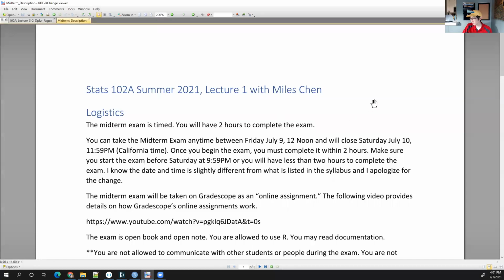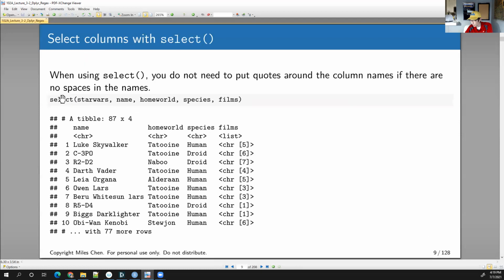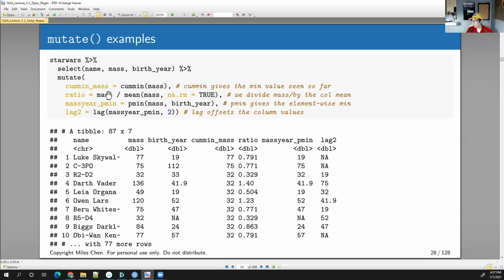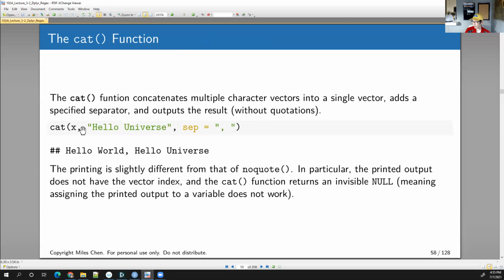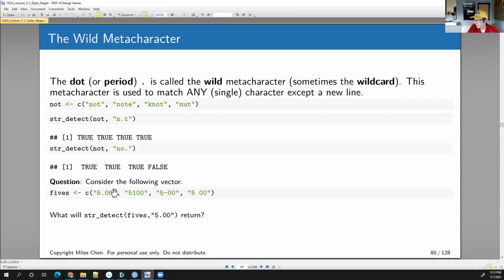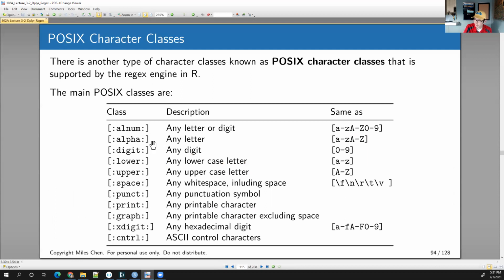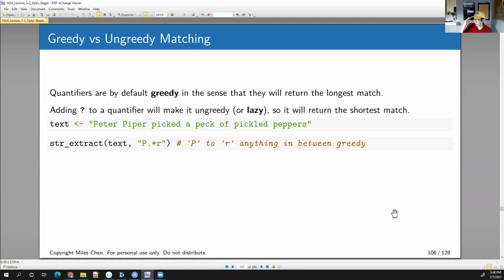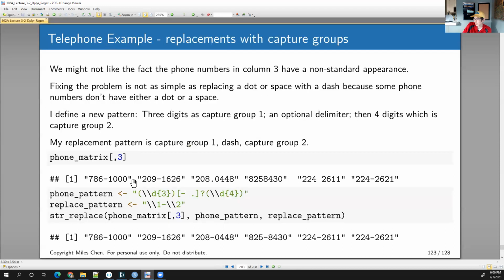Stats 102A Week 3 Wednesday - dplyr and regex